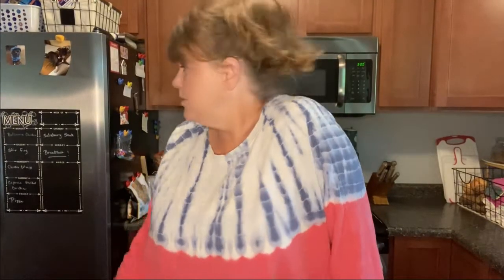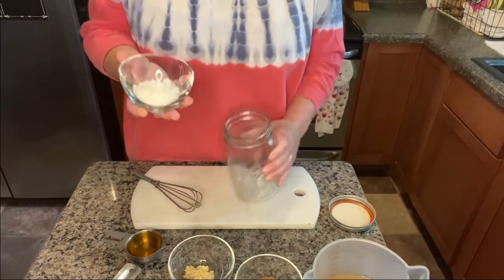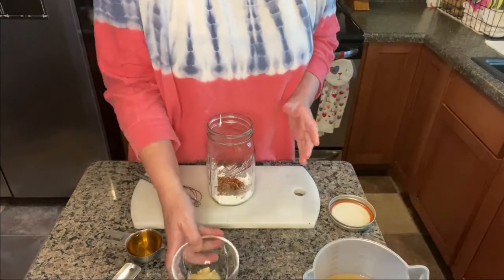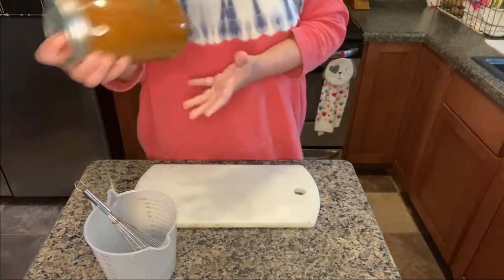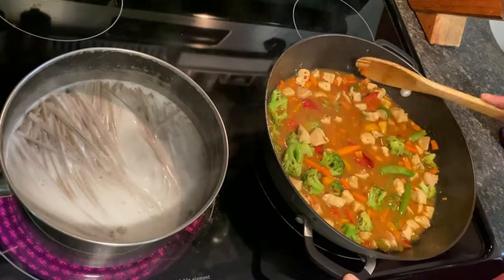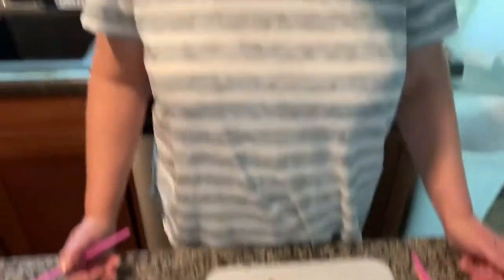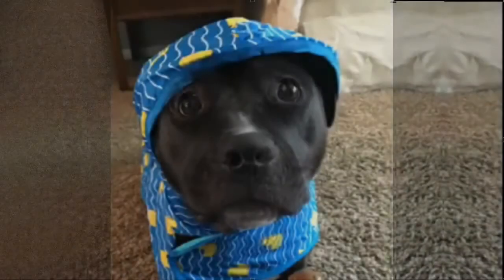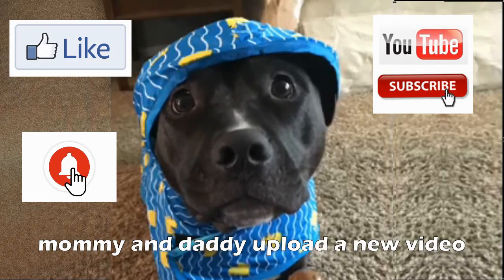Slice of Life: S1 E6 - Sugar Free Stir-Fry Recipe/ Doggy Enrichment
We present a great Sugar-Free Stir Fry Sauce to create a delicious mouth-watering chicken stir fry.  Sadie gets a treat with a interesting form of pet enrichment.  S1 E6